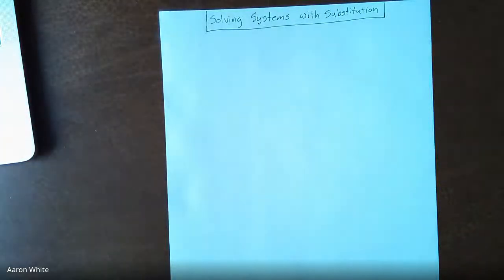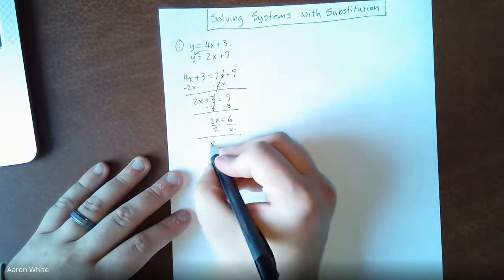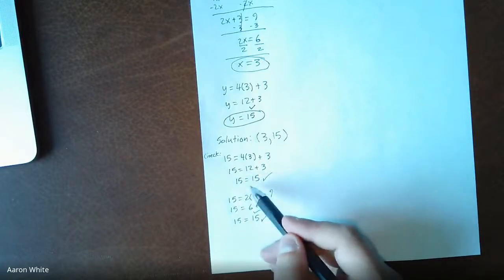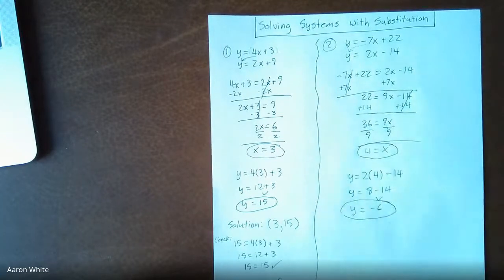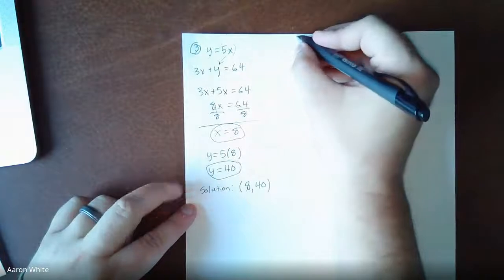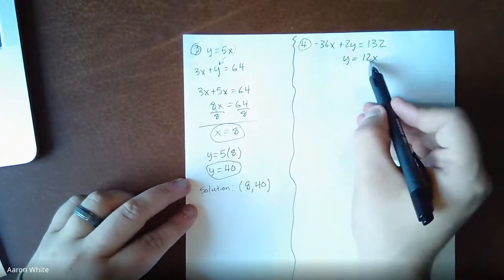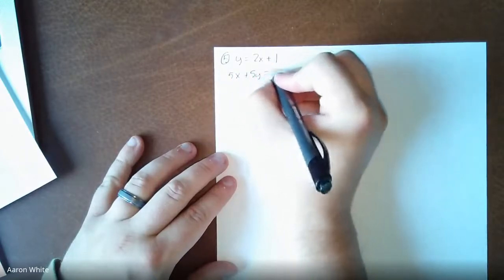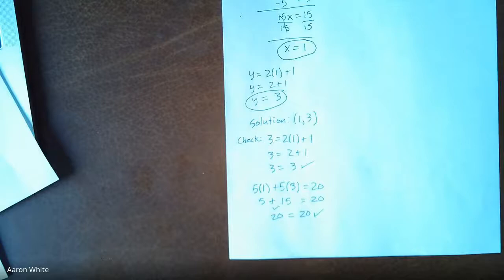Solving Systems with Substitution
In this video we will show how to solve linear systems of equations using the substitution method.